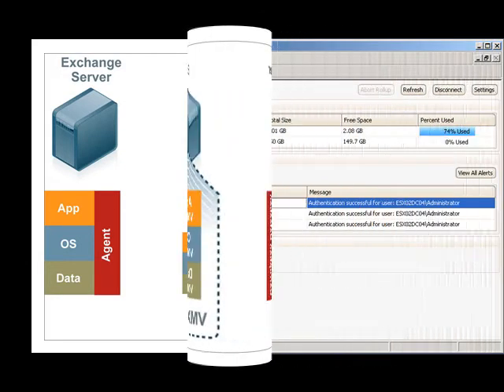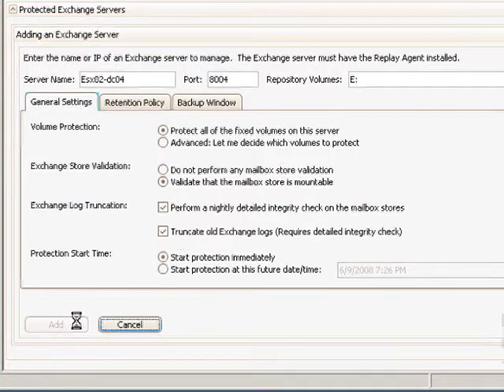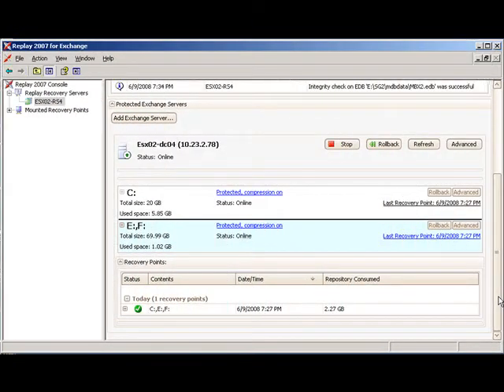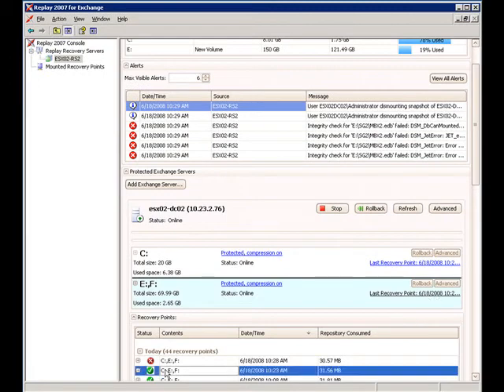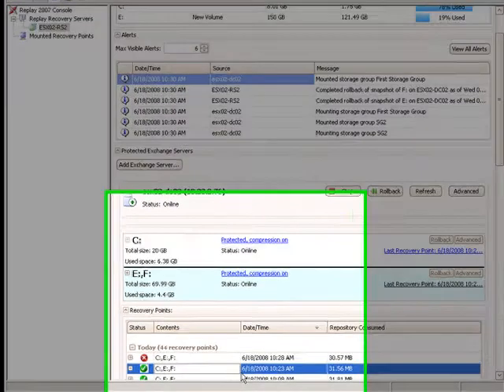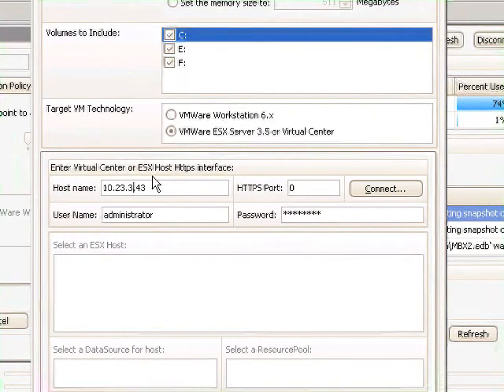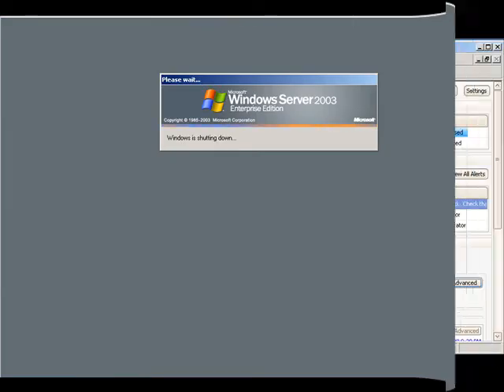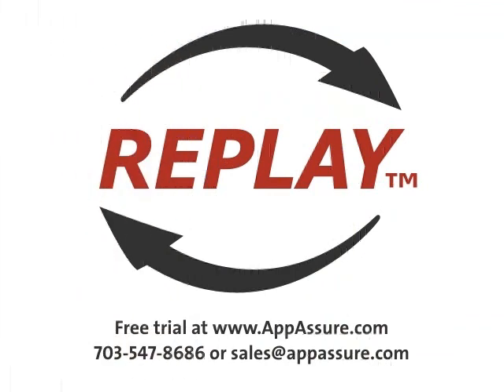Product Walk-thru - AppAssure Backup & Replication In-Action